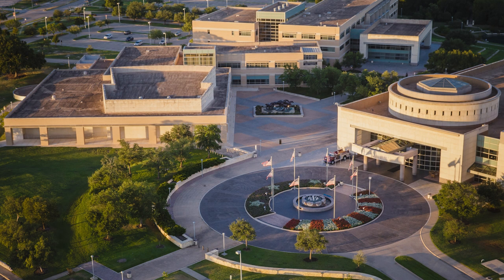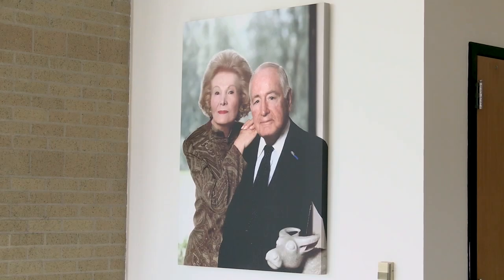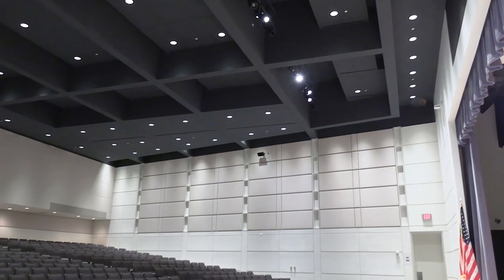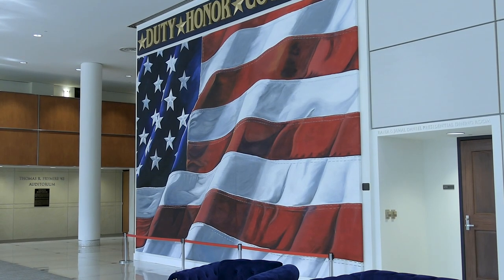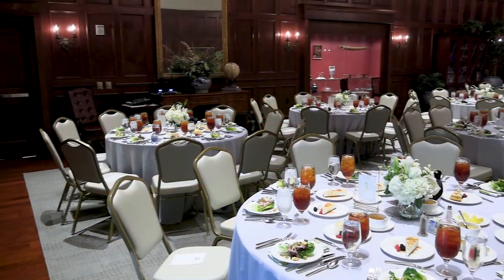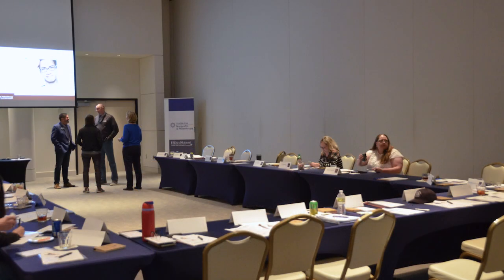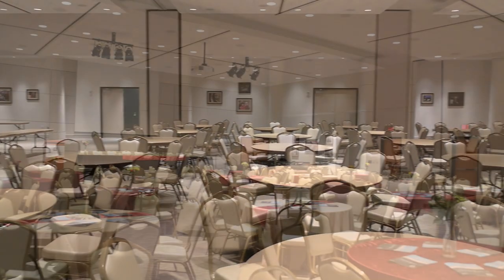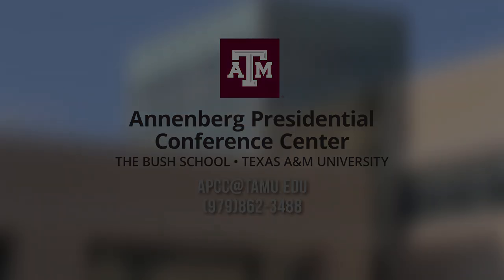Annenberg Presidential Conference Center Facility Tour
In May of 1991, former President George H.W. Bush elected to make Texas A&M University home to his Presidential Library. The site of the George Bush Presidential Library Complex, which houses the George H.W. Bush Presidential Library and Museum, the Walter and Leonore Annenberg Presidential Conference Center (APCC) and the Bush School of Government and Public Service, covers 90 acres on the West Campus of Texas A&M University.

The APCC houses two auditoriums, three banquet spaces, a 3,363 square-foot lobby, the Policy Sciences and Economics Library, and the George & Barbara Bush Foundation offices. In March 2003, the George Bush Presidential Conference Center was renamed the Walter and Leonore Annenberg Presidential Conference Center.

The APCC strives to deliver unparalleled personal and professional customer relations and to be the premier event facility at Texas A&M. Offering quality event management support by understanding client needs and expectations, the staff at the APCC is dedicated to providing the best in customer satisfaction as well as upholding the core values of Texas A&M and the Bush School of Government and Public Service.